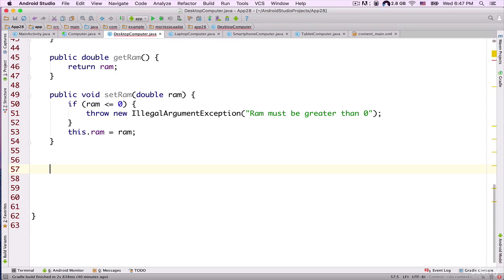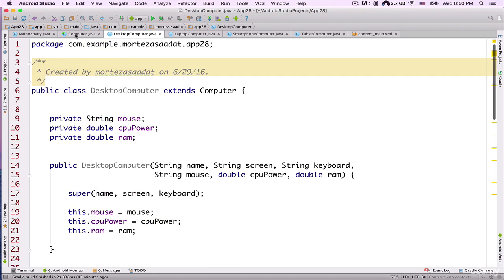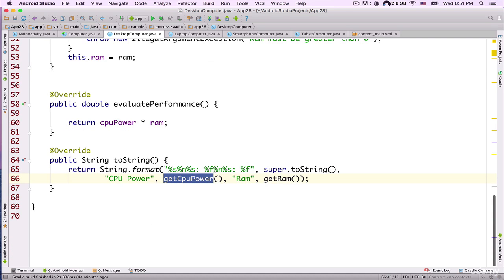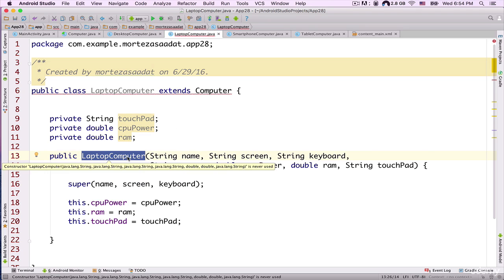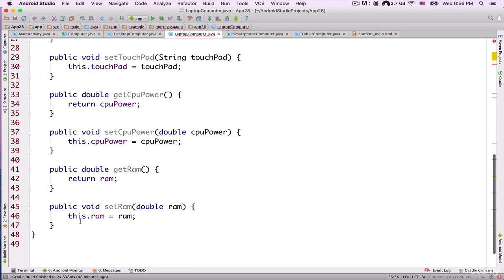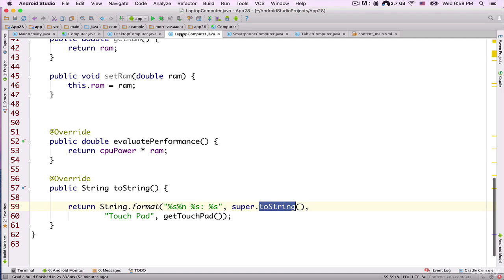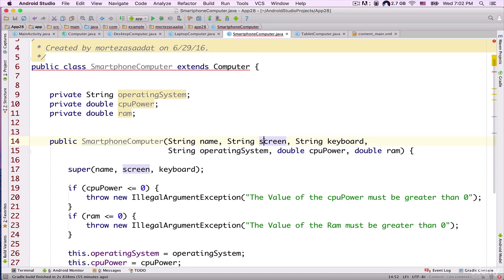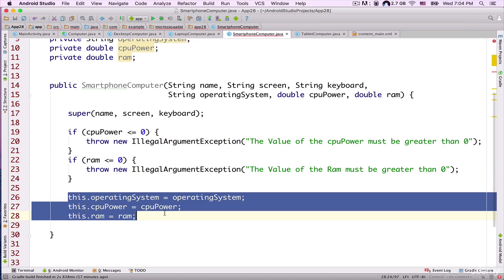204. JAVA App Number 28 Part3 Abstract Classes in Java